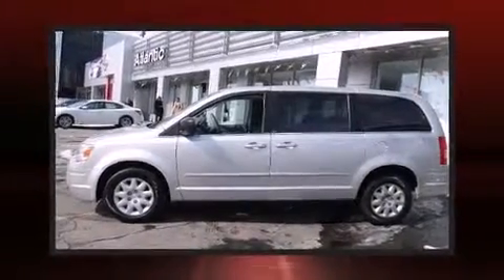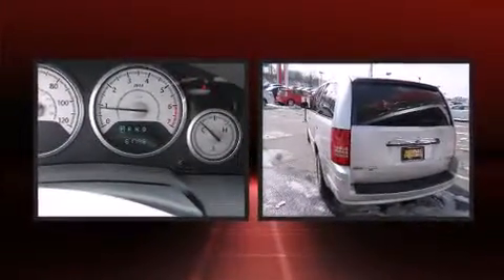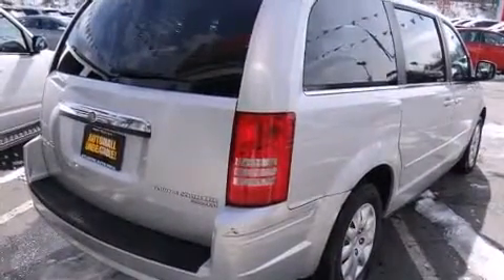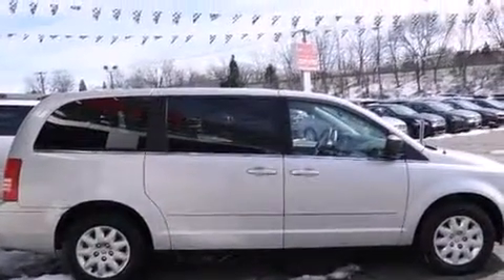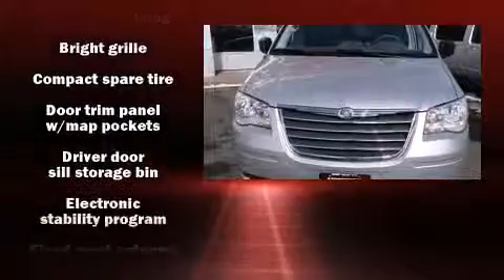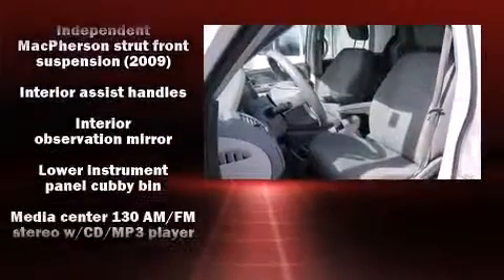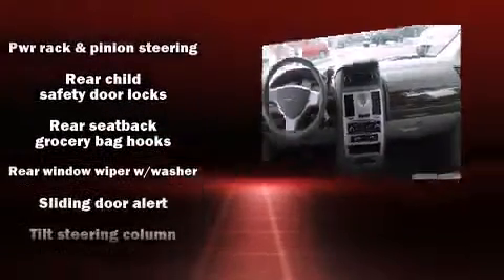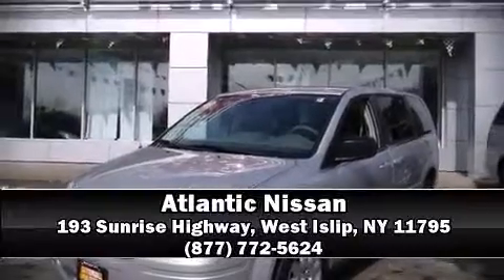2010 Chrysler Town & Country LX in West Islip, NY 11795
Atlantic Nissan

Step into the 2010 Chrysler Town & Country. Smooth gearshifts are achieved thanks to the 3.3 liter 6 cylinder engine, and for added security, dynamic Stability Control supplements the drivetrain. Chrysler prioritized practicality, efficiency, and style by including: a rear window wiper, a tachometer, front bucket seats, front dual-zone air conditioning, power door mirrors, removable floor console, and more. Storage solutions are integrated throughout the interior, demonstrating thoughtful attention to detail. Passengers in the third row enjoy seat back reclining functionality, providing an extra level of comfort and convenience. With side curtain airbags supplementing the rest of the safety network, you can be assured that you and your passengers will experience top-tier protection. We know that you have high expectations, and we enjoy the challenge of meeting and exceeding them! Please don't hesitate to give us a call.